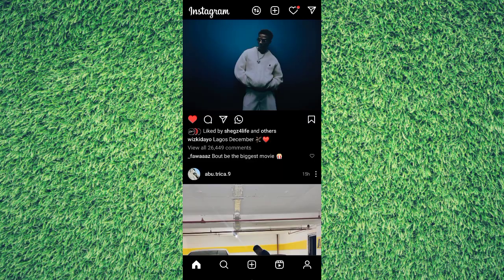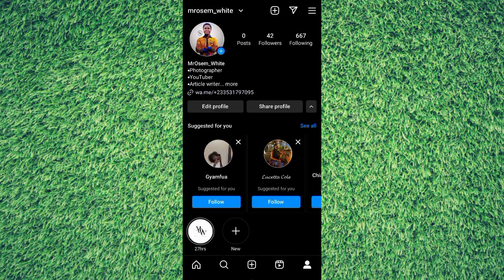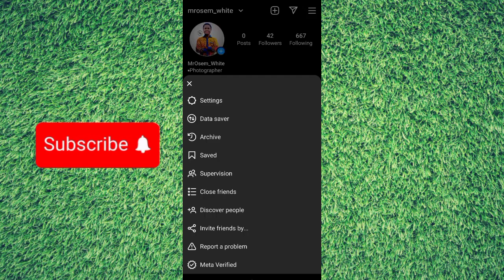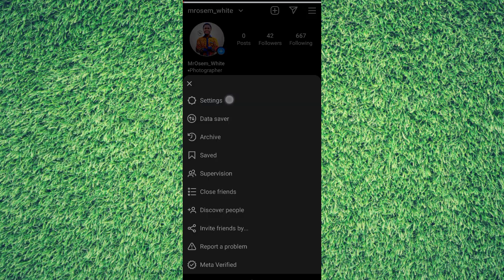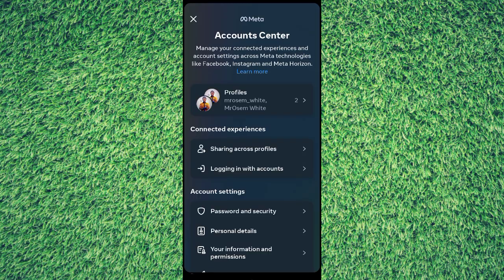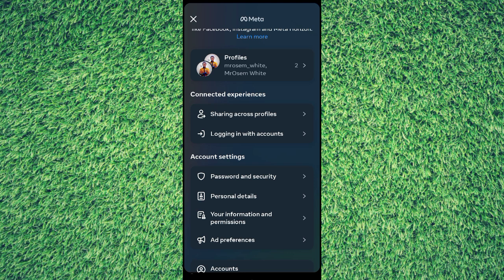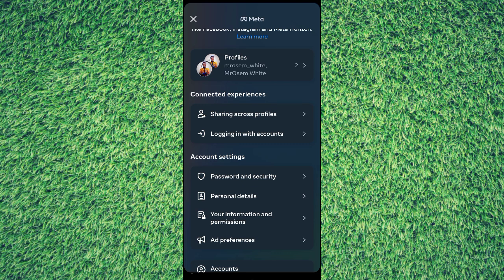How to Login to Facebook using Instagram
I'm this tutorial you will learn how to login to facebook using instagram. Are you wondering about how to login to facebook from instagram or how to login to facebook through instagram? Then I got you! This video right here will teach you how to login to facebook from instagram without password and how to login to facebook via instagram. Now make sure to watch till the end to know how to login to fb through instagram or how to login facebook to instagram account.